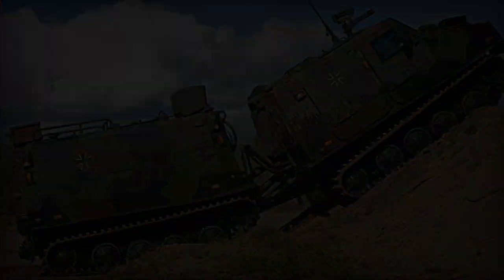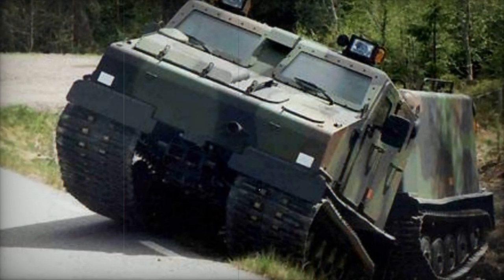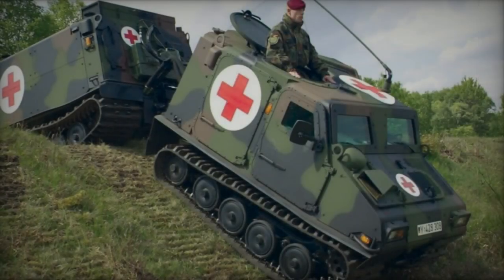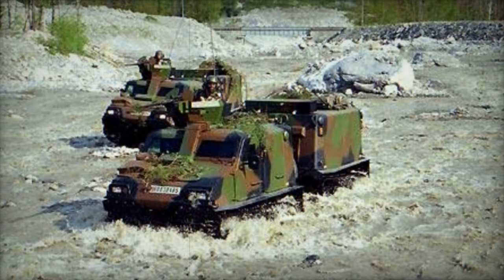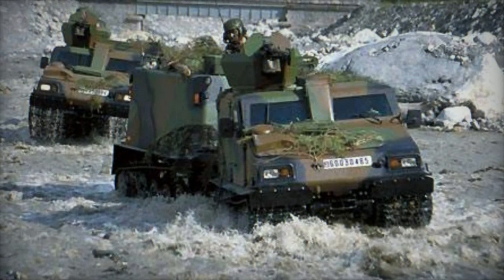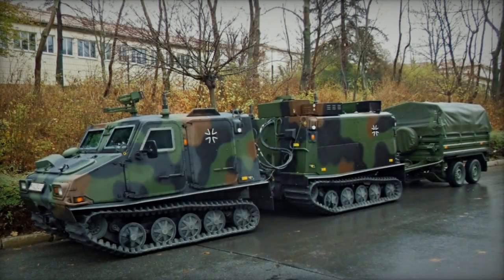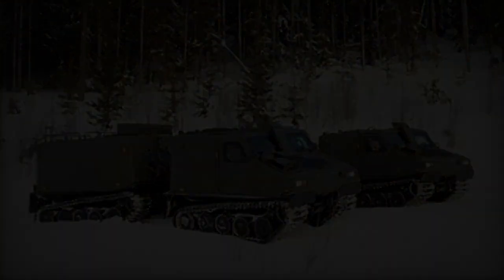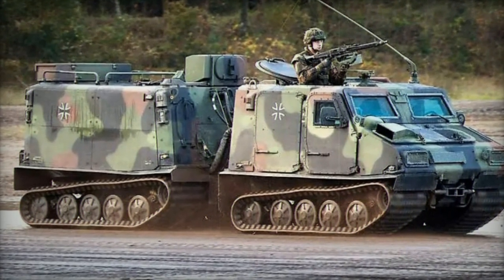Bv 206S Armored all terrain tracked carrier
The Bv 206S, an armored iteration of the Bv 206, stands out as an articulated all-terrain tracked carrier. It sees active duty in several countries, including Sweden, France, Germany, Italy, Spain, and others. Notably, in 2023, Italy supplied some of its Bv 206S armored tracked carriers to Ukraine to bolster defenses against the Russian invasion.